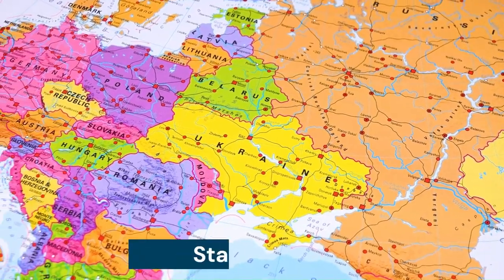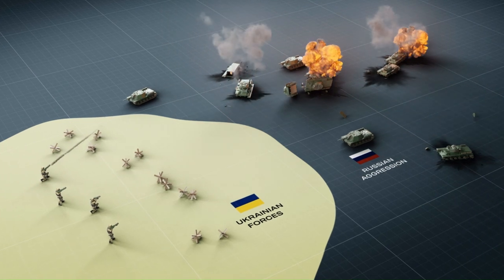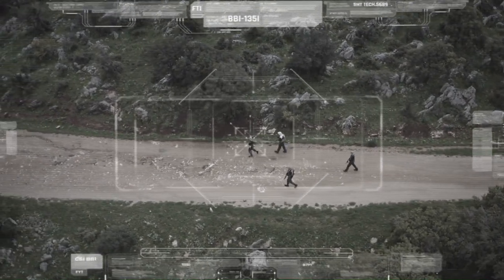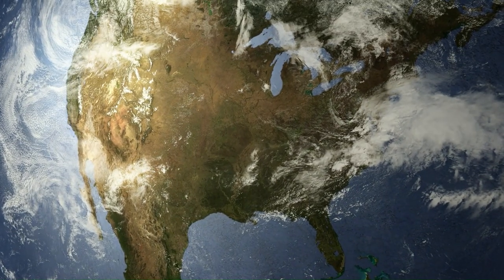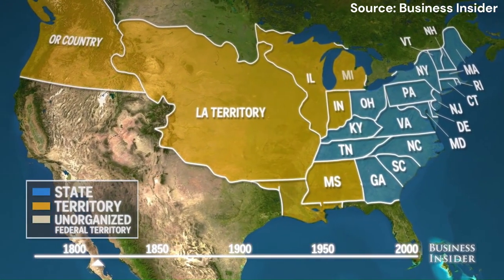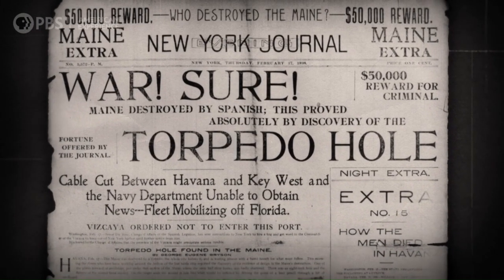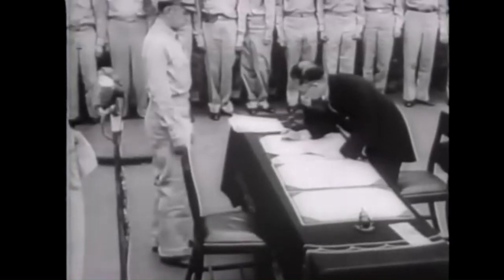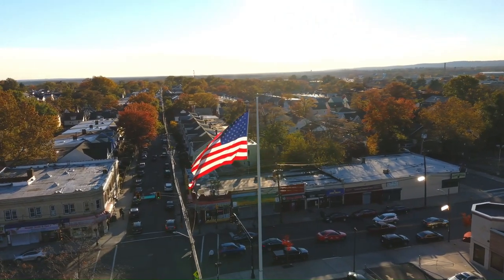How the World Works | John Mearsheimer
In this video, we’ll take a look at Dr. Mearsheimer, for a simple explanation about the architecture of great power politics and state behavior.

💰 If you want to make money online using YouTube, consider Matt Par's course Tube Mastery and Monetization:

📚 Books on Geopolitics we recommend:
The Grand Chessboard
The End of the World is Just the Beginning
The Next 100 Years
The Sleepwalkers

🎤 Need a great voice over for your videos?
Hire Dan Boud, our narrator @ danboud.com